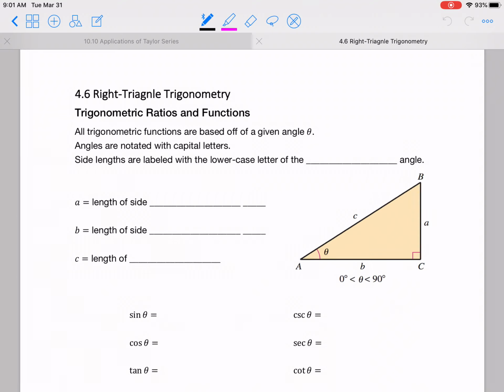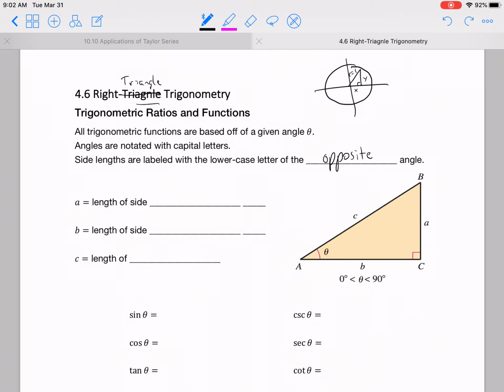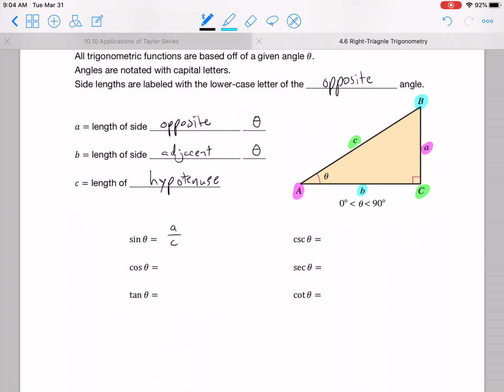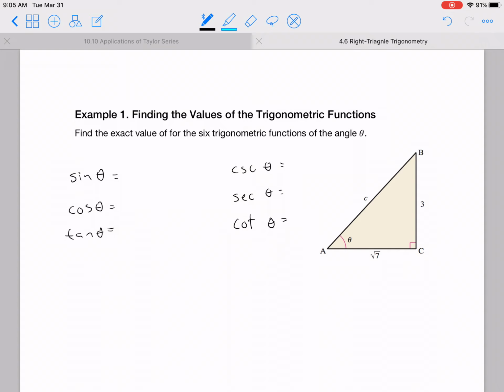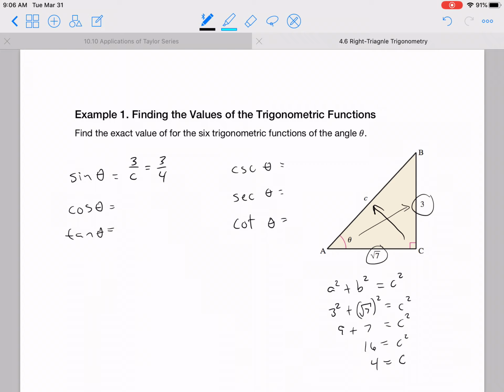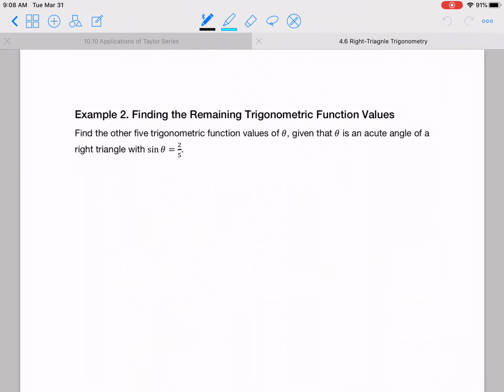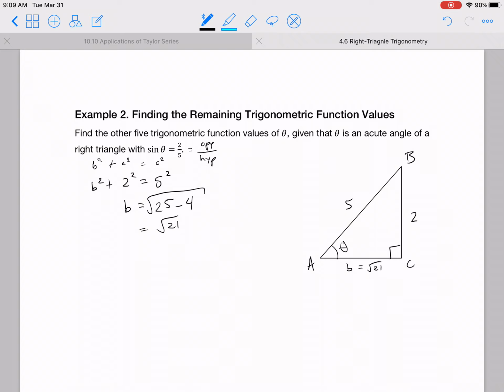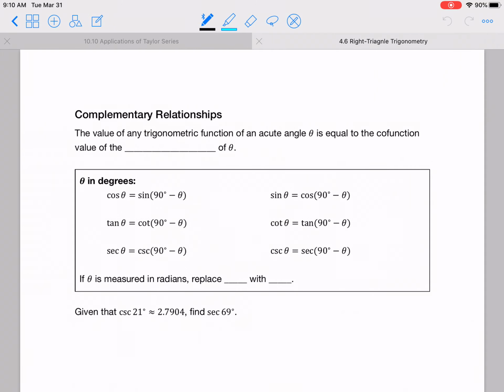Precalculus 4.6 Lecture pt 1